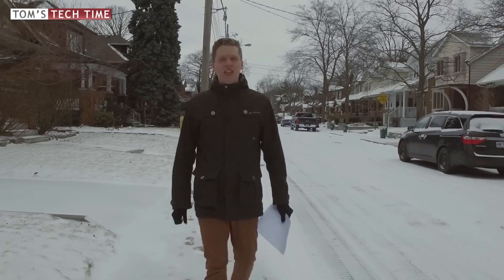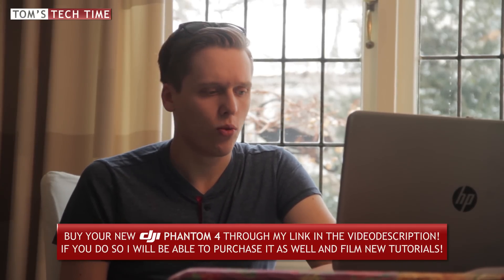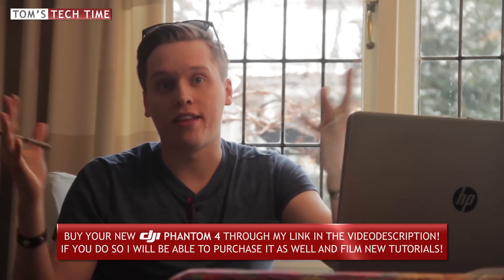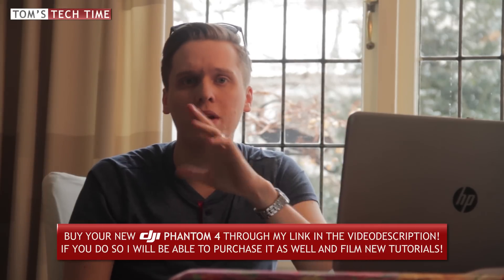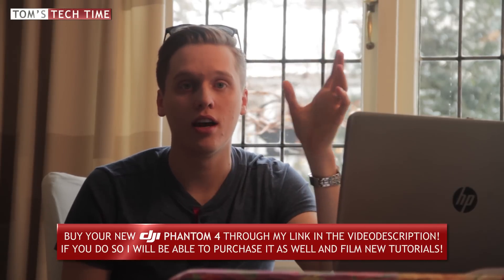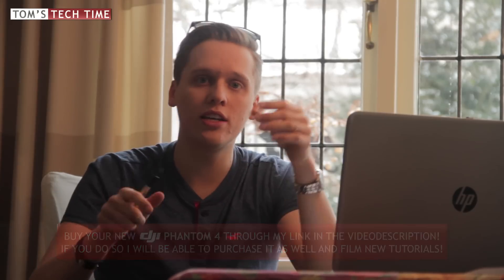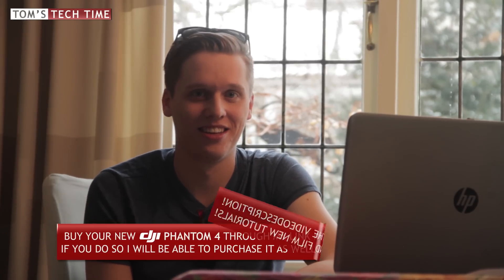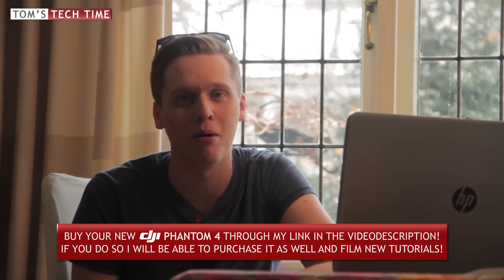Should I buy a DJI Phantom 4? | Tech Specs | Review | Comparison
What are the new features, functions and possibilities?
Is the new cameradrone worth its price? Pros and cons?
Who should buy a DJI Phantom 4?